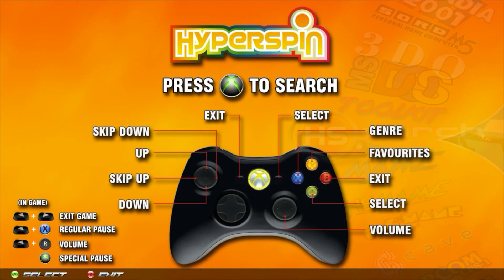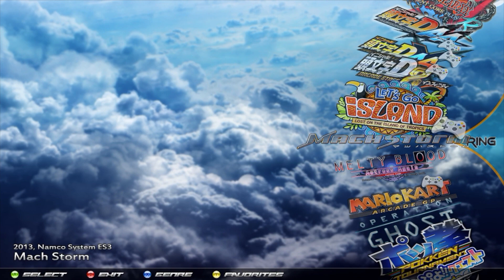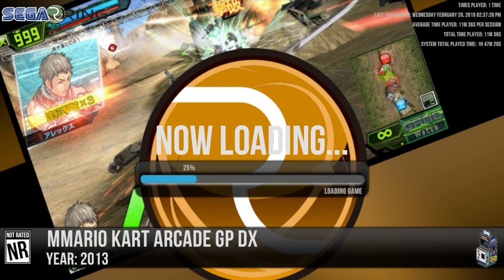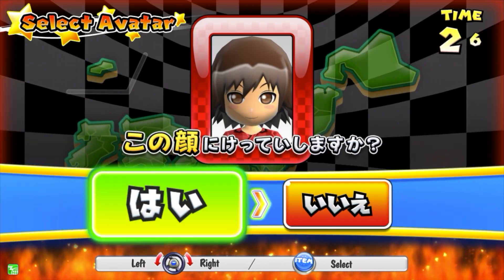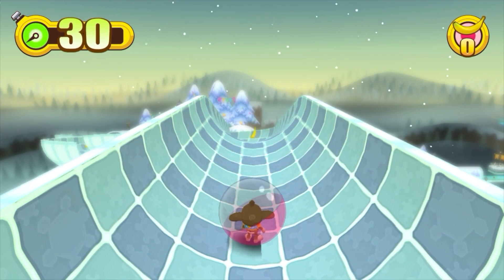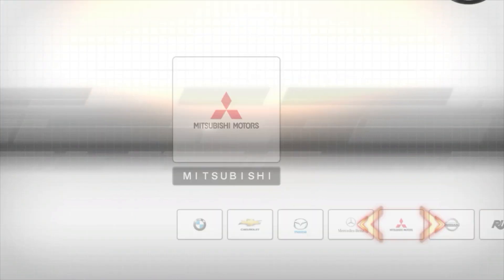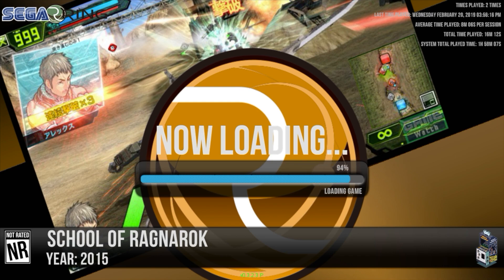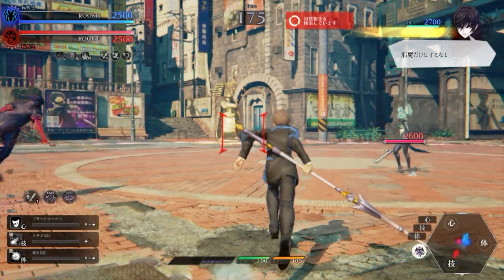Hyperspin Video Manual: Teknoparrot (Sega Ring, Europa-R, Taito Type X, etc.)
Hyperspin operating instructions for the Sega Ring system. I went with a Sega Ring theme but there are games from other systems included in the wheel. It is really more of a Teknoparrot wheel spanning across systems like RingEdge, RingWide, Europa-R, etc.